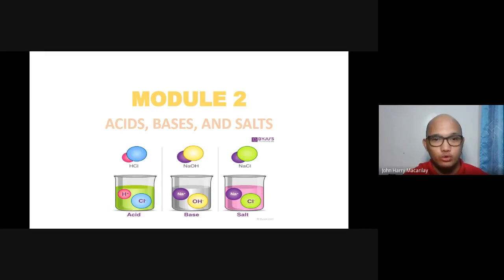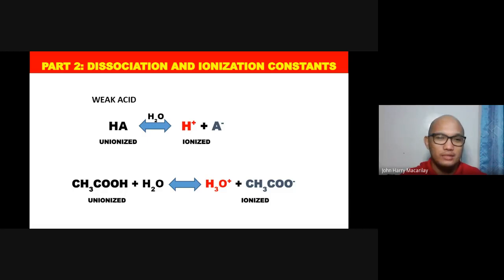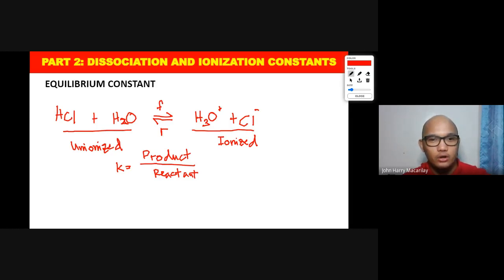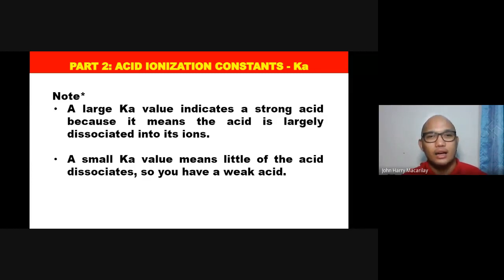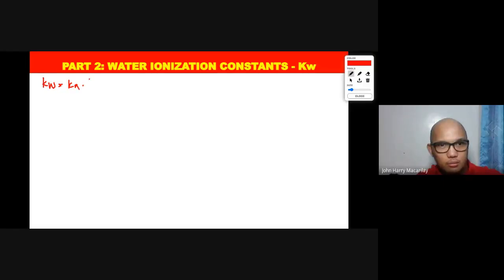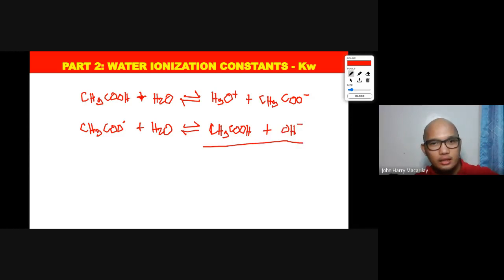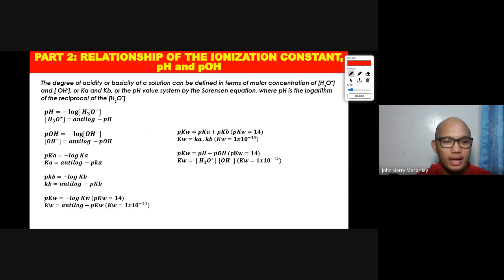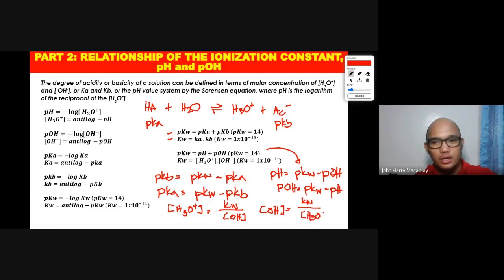Module Part 2: Dissociation and Ionization Constant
Ka - acid ionization constant
Kb - base ionization constant
Kw - water ionization constant
Relationship of ionization constants, pH and pOH